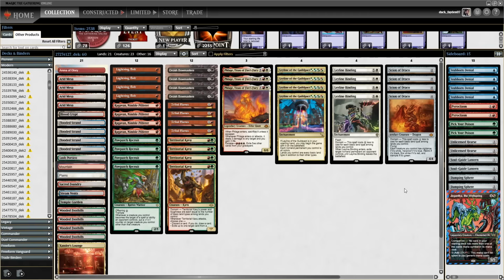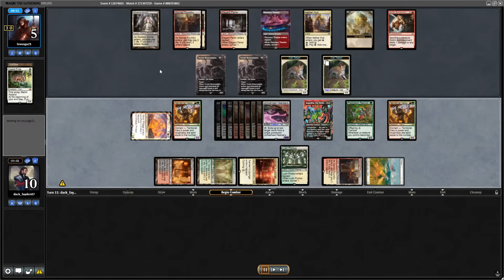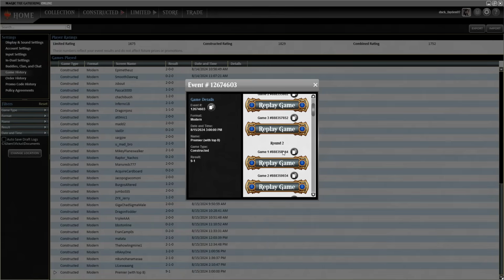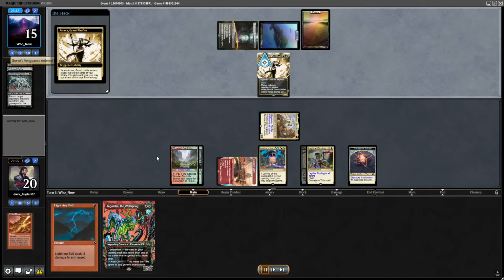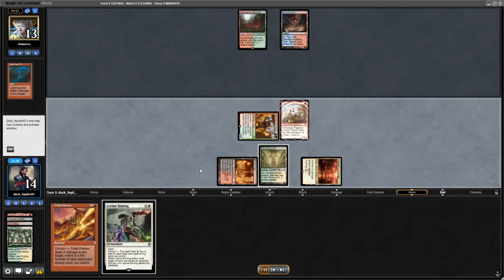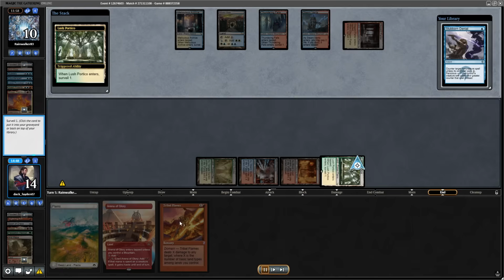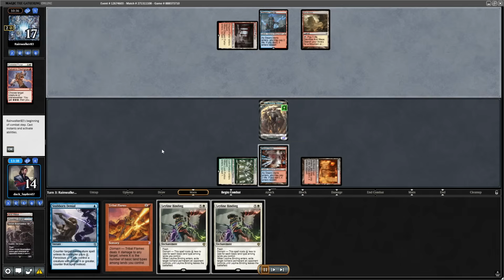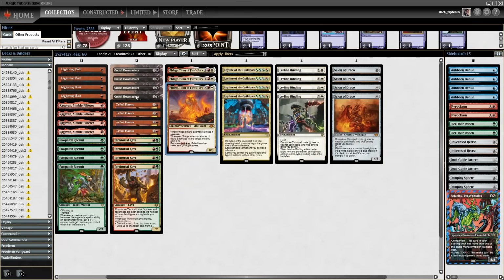Winning Modern CHALLENGE With BUNNIES! | MTGO | BLB Modern | PART1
Hello everyone! Today I have played MODERN CHALLENGE for the first time and WON IT! Was thinking about ZOO and ZOO builds for some time and what are the good cards in the current metagame. So I came up with this BREW! We are running Orcish Bowmasters cause its just a good card. Also running Ragavan, Nimble Pilferer despite people saying Ragavan is not good but I really like Ragavan place in ZOO at the moment. Phlage, Titan of Fire's Fury in ZOO? When I initially brewed didint want to play 1 or 2  Phlage and then destroy the entire manabase cause of card or two. But Phlage is just insane! Pawpatch Recruit is just insane againts ENERGY build matchups cause they are running 6 to 8 removals. Felt like Pawpatch Recruit is just good to offspring it and create a token and when they remove it we just build our board with counters and its so good. Ofcourse we are runnijn Leyline + Scion combo in the ZOO list. We are also running spells that can hit face like Lightning Bolt, Phlage, Bowmasters.. Pretty simple sideboard. We have graveyard hate and playset of  Stubborn Denial and classic Zoo sideboard stuff. This deck is super strong and in the same time fun to play! Check out the gameplay! (PART2 of gameplay coming soon)

Check me out on Decktionary where i reguraly write Modern articles and make sideboard guides!

Timestamps:

9:00 Match 1
17:04 Match 2
25:13 Match 3
30:23 Match 4
34:49 Match 5